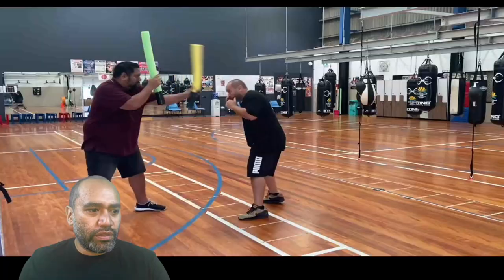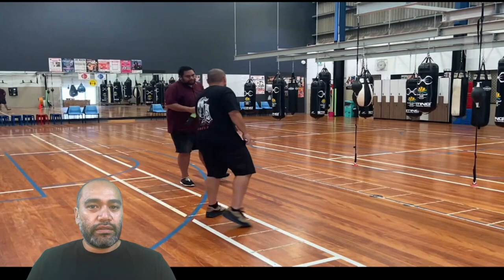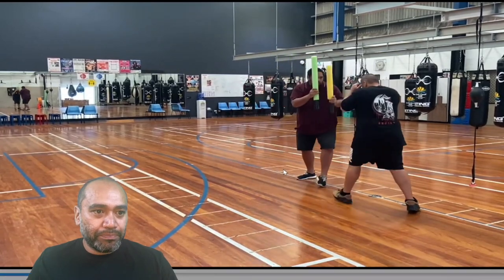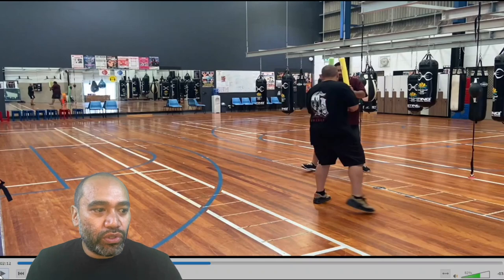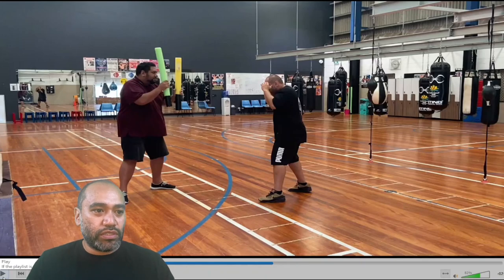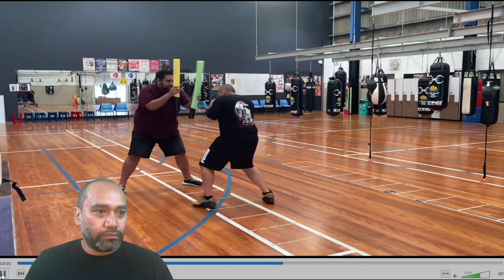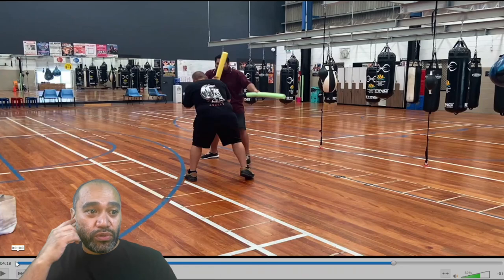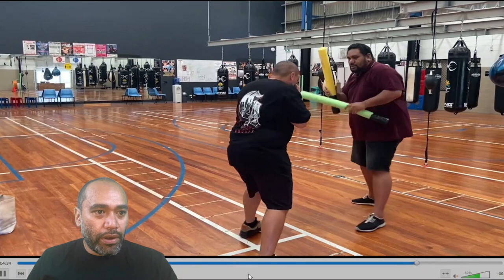Peek a Boo style Slip & Weave Training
🔽Buy my Peek A Boo Fundamental's Course Here🔽

Boxing Technique and Training Peek-A-Boo Style with Logan Brown